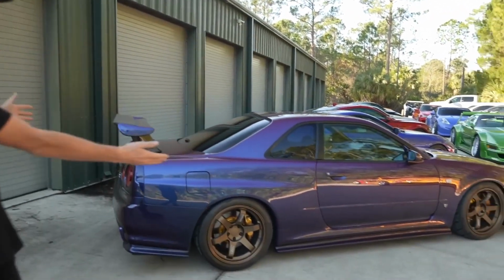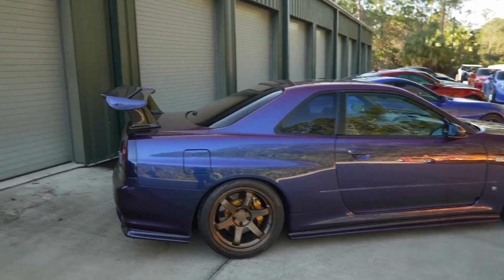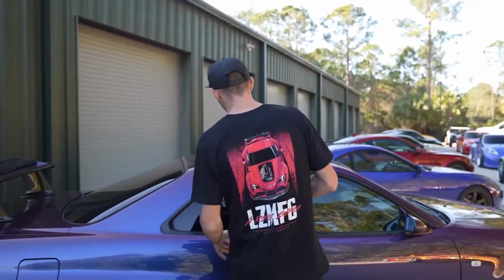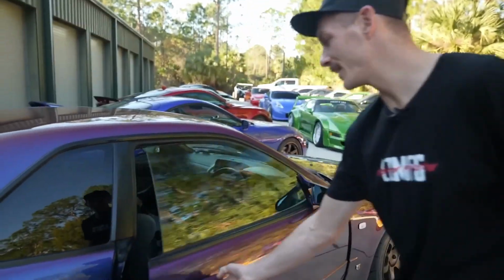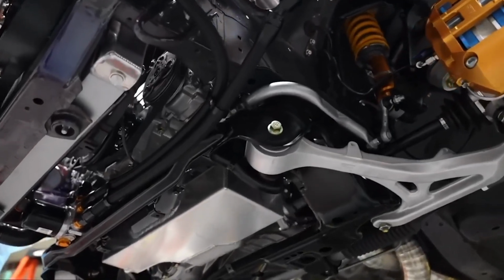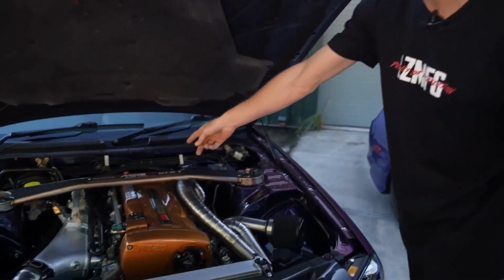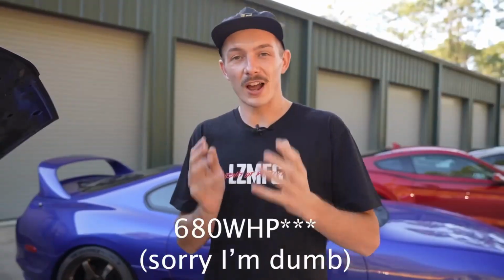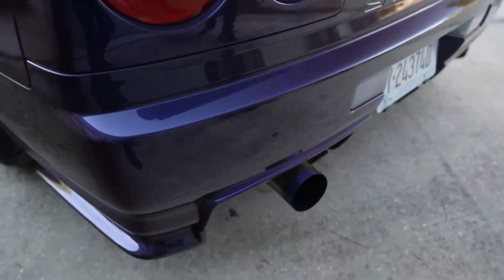Adam Lz's R34 GTR Walkaround